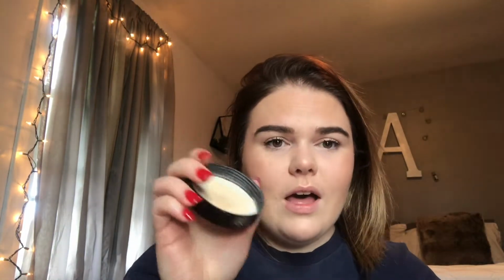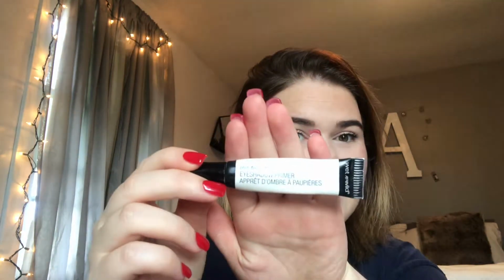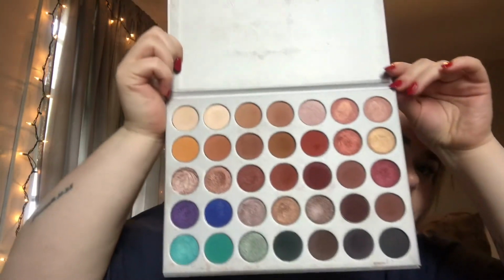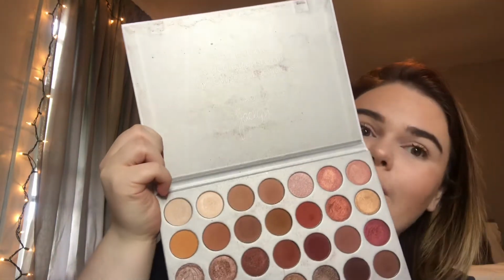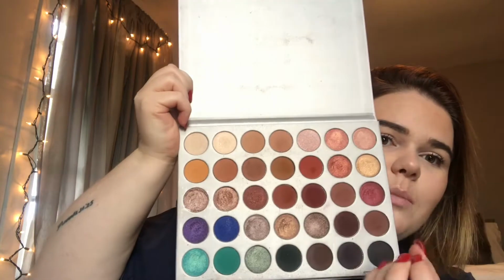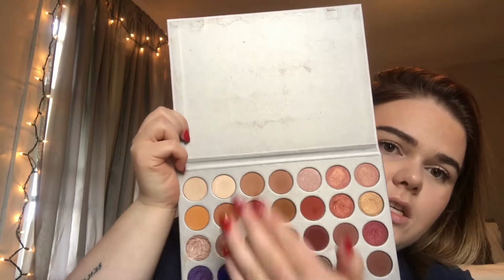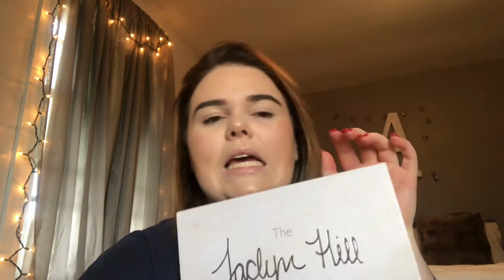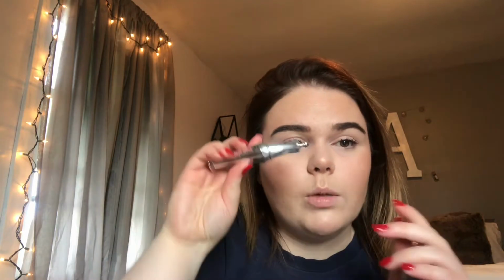Favorite Beauty Products!!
Personal: abbysadiek
Makeup: mua_abbysadie